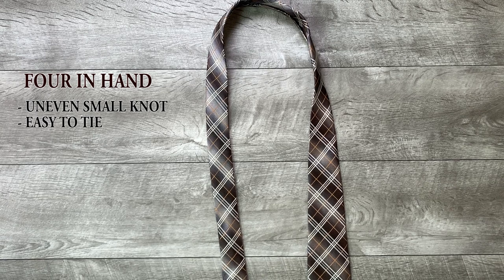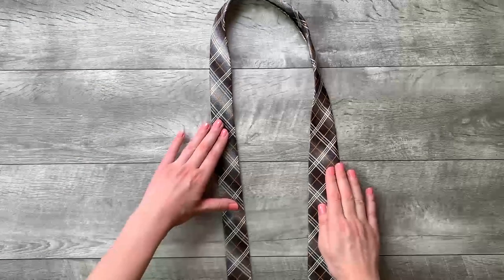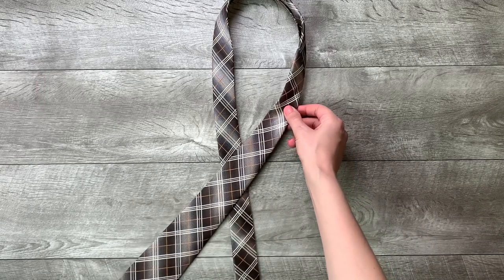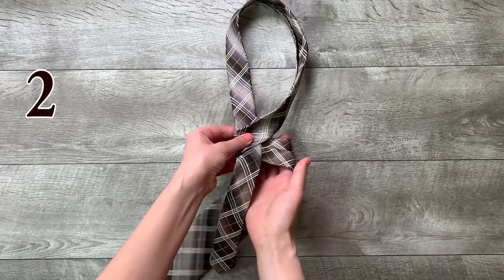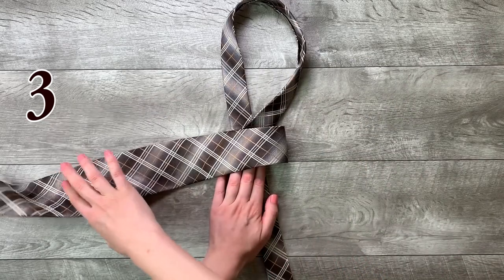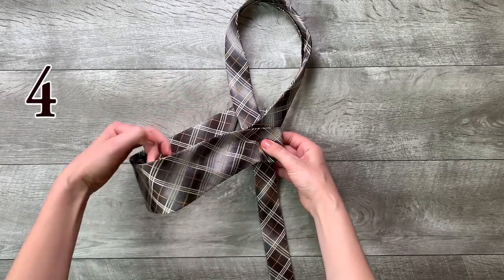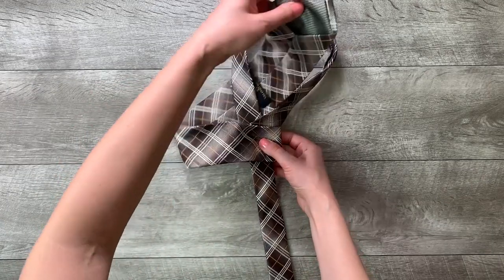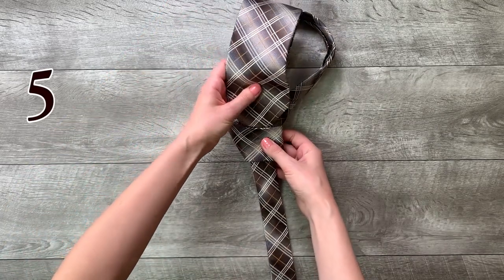How to Tie a Tie Easy Under 60 Seconds | The Four in Hand Knot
In this video we will demonstrate how to tie a tie effortlessly in under a minute. The small uneven knot show in the video is called the Four in Hand knot. This is one of the easiest and most versatile knots you can tie on a tie. New videos coming soon.